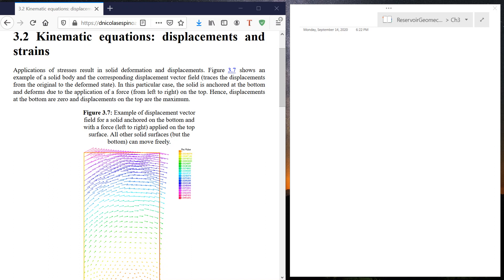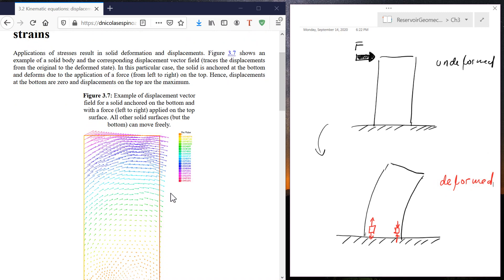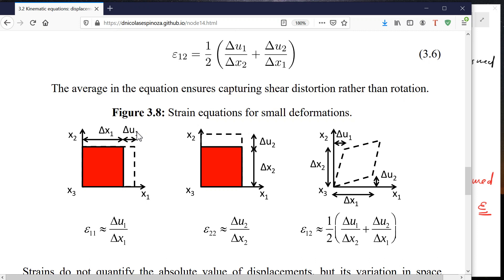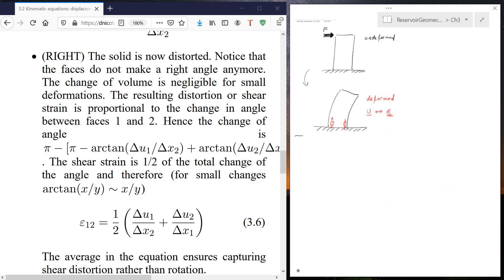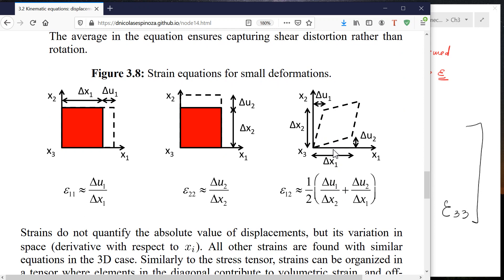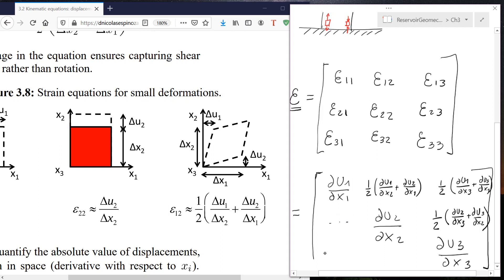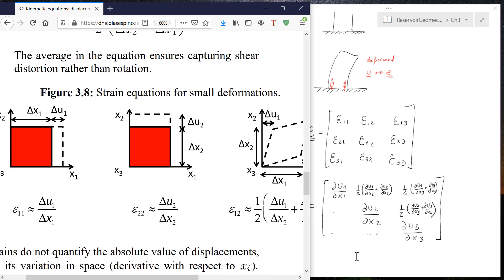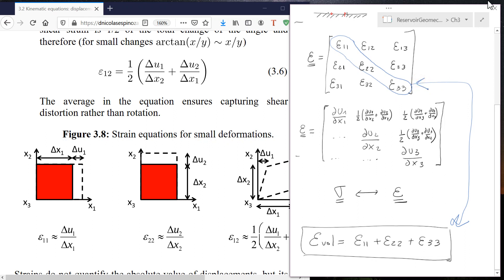L07 Kinematic equations: relationship between strains and displacements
This is a video recording of Lecture 7 of PGE 334 Reservoir Geomechanics (Fall 2020) recorded on September 14, 2020, at The University of Texas at Austin by D. Nicolas Espinoza

Topics covered: displacement vector field, small strain equations, linear strain, shear strain, volumetric strain, strain tensor.